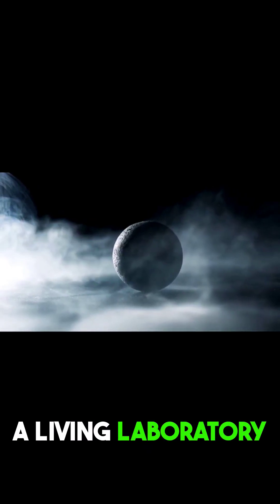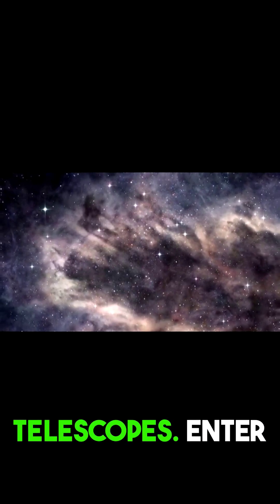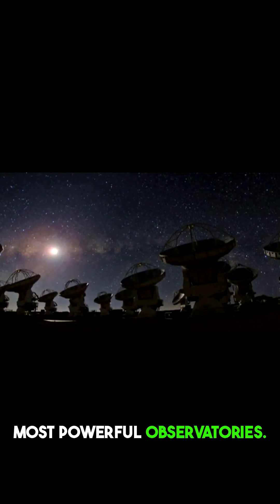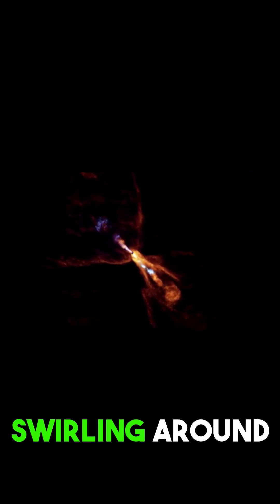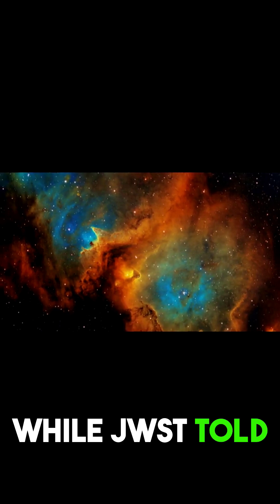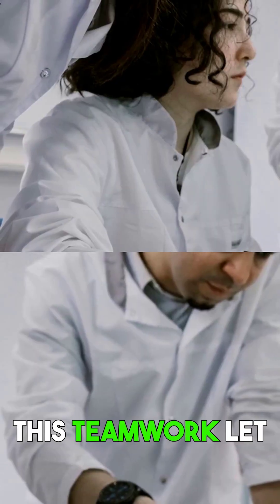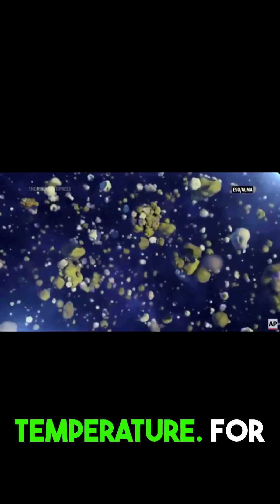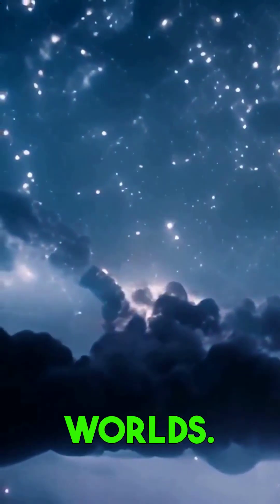🔴 Cosmic First: Witness the Birth of a New Solar System 🔵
Witness the cosmic dawn like never before!